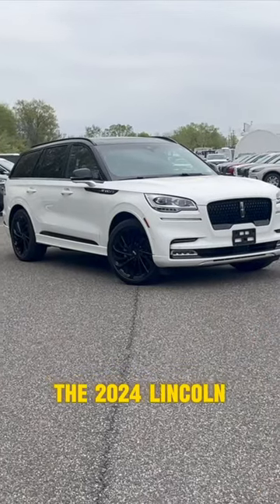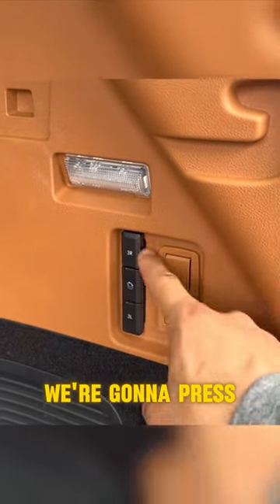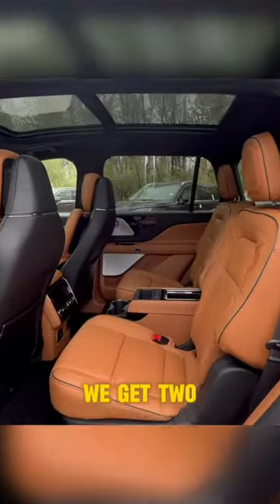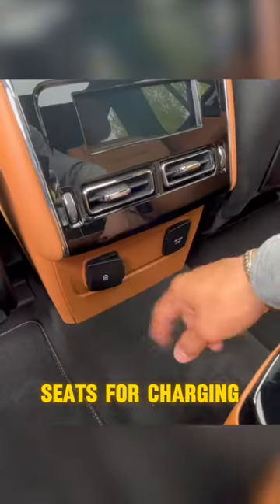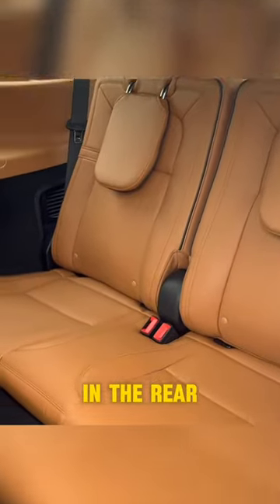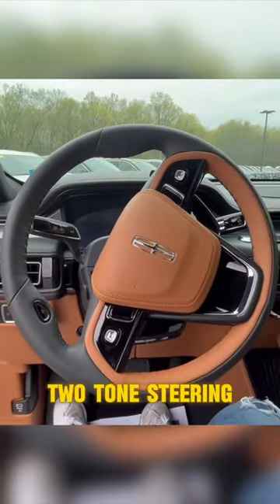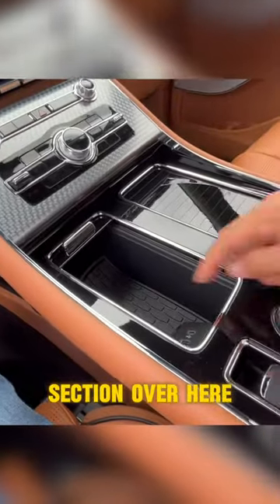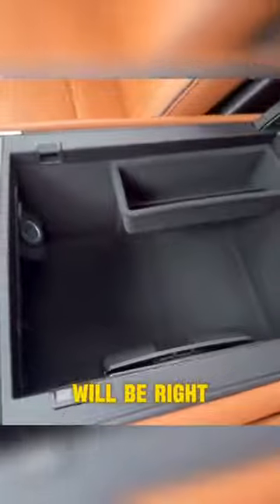2024 Lincoln Aviator Black Label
Check out some of the sharp features of the 2024 Lincoln Aviator Black Label.